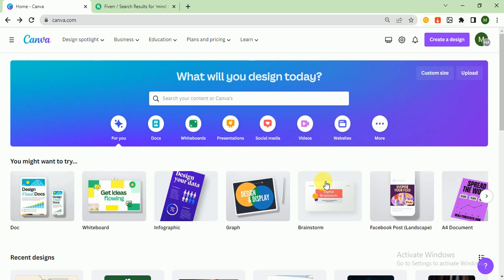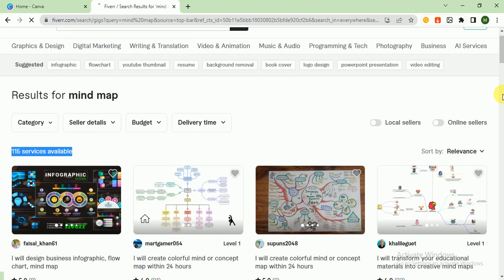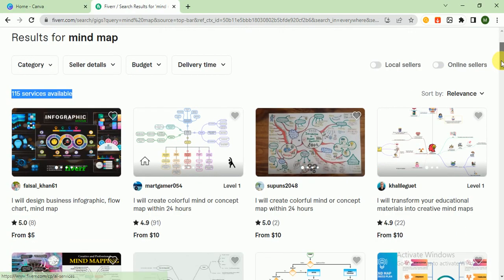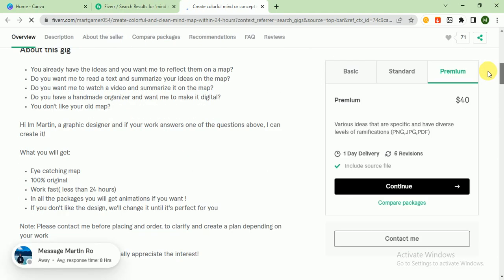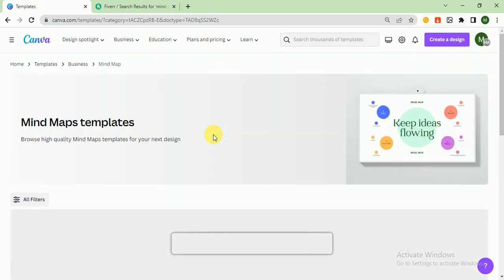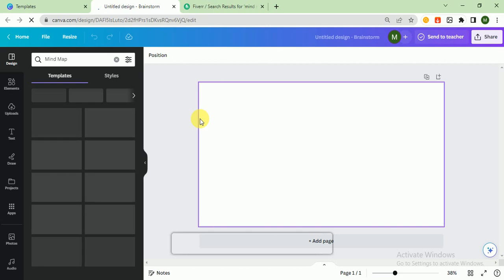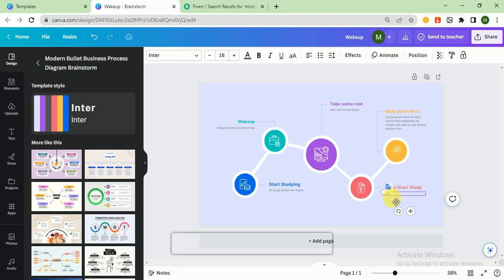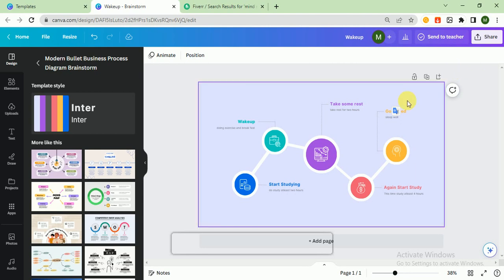How To Design Mind Map In Canva | Free Canva Designing Course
Discover the ultimate guide to creating stunning mind maps using Canva in this step-by-step tutorial! In this video, we'll dive into the world of visual thinking and show you how to leverage the power of Canva's intuitive design tools to craft engaging and highly effective mind maps. Whether you're a student looking for a powerful study tool or a professional aiming to enhance your brainstorming sessions, this tutorial will equip you with all the knowledge and skills you need to create captivating mind maps. Join us as we explore various techniques, tips, and tricks to make your mind maps truly stand out. Watch now and unlock your creativity with Canva!